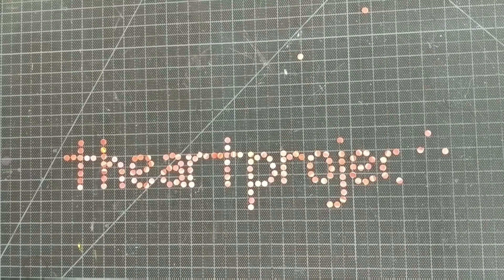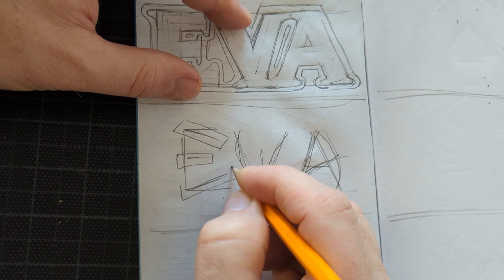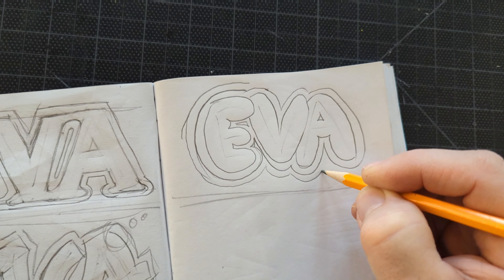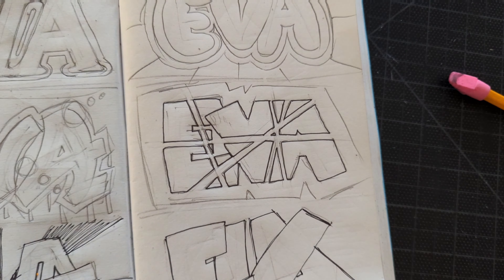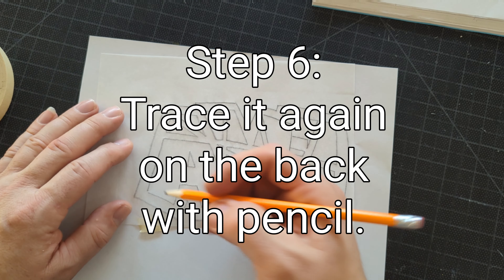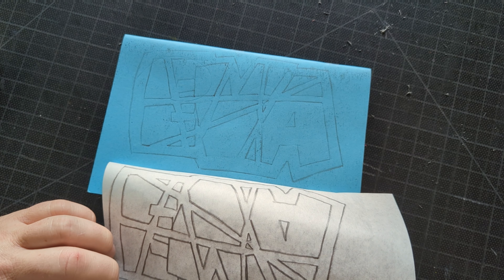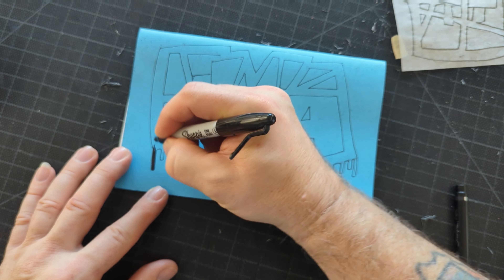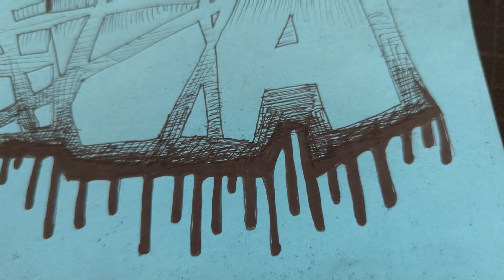Block Letter Name Design on Handmade Sketchbook Project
My classes made sketchbooks with blank cardstock covers and then we added our names in creative and beautiful block letters. You can too. Follow these 10 steps and you'll have a really cool cover.

a cheap sharpie pen will help you do it
Cardstock will help
Prismacolor pencils are great for adding color